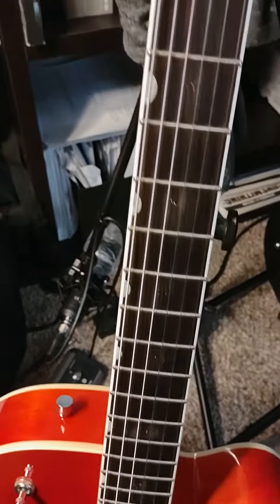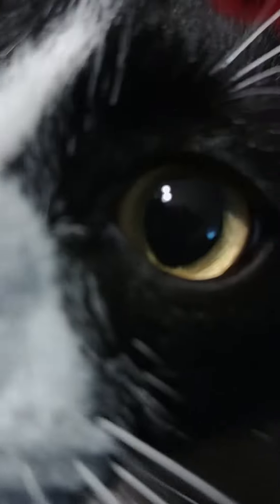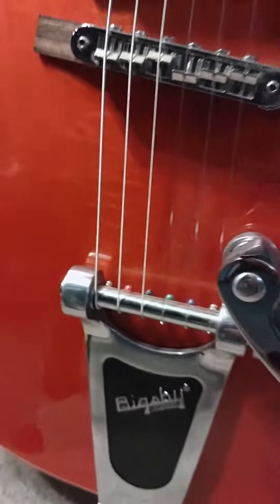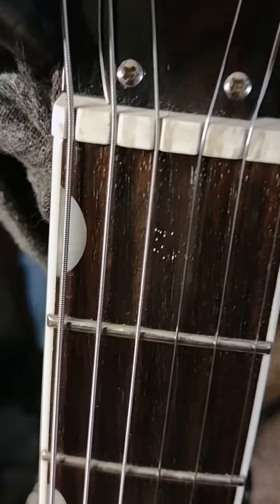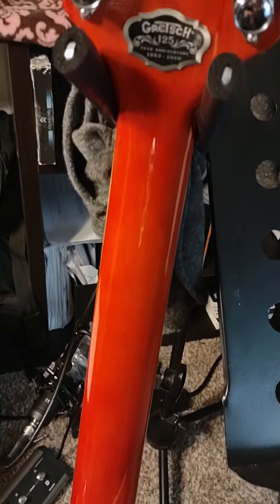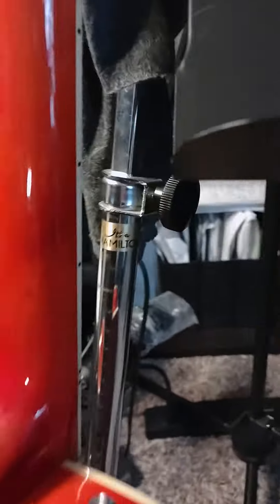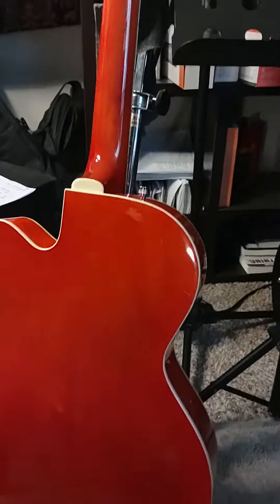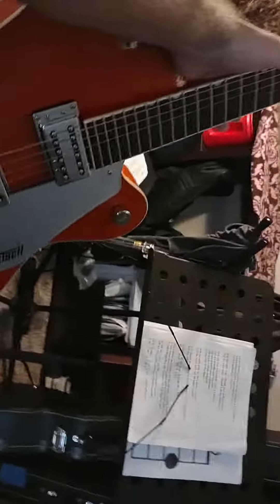2008 Gretsch Hollow Body 125th Anniversary model. (Video captured 11-21-22)